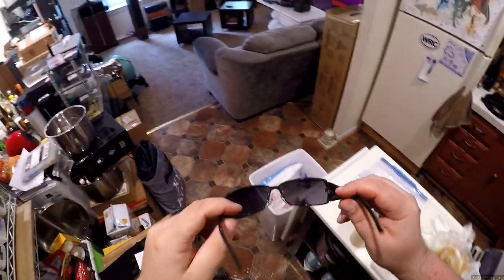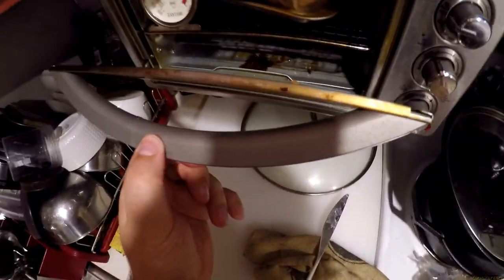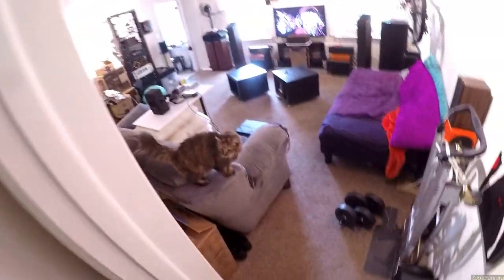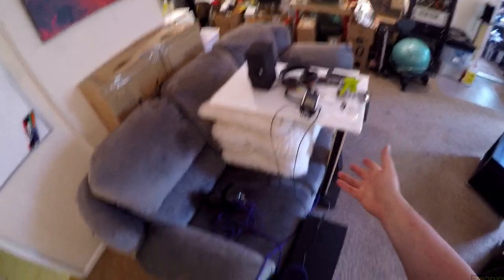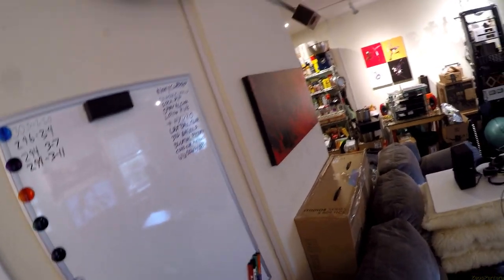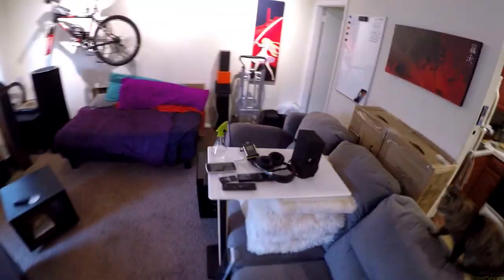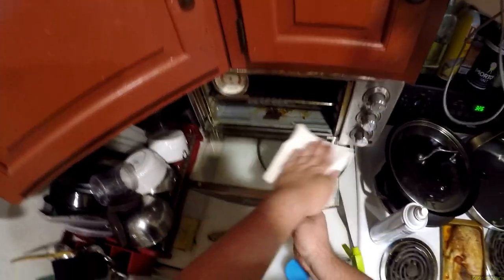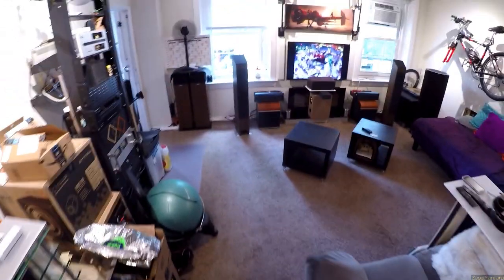Z How - Life Hacks #4 [The Hackening]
00:00 [ -- Safety Sheers for Bondage
01:05 [ -- Air Blower for Glasses
03:03 [ -- My Socks
04:13 [ -- Spray Bottle for Rubbing Alcohol
05:27 [ -- ITCH RELIEF (Lotion)
05:27 [ -- ITCH RELIEF (Hydro Cream)
07:55 [ -- Dryer Sheets
09:00 [ -- Bagel Cutting Knife
10:55 [ -- BluTac or FunTak
12:16 [ -- Gallon Ziplock
14:18 [ -- GLASS CLEAN Dish Soap
-- GLASS CLEAN SprayAway cleaner
-- GLASS CLEAN Rubbing Alcohol
-- GLASS CLEAN Microfiber Towel